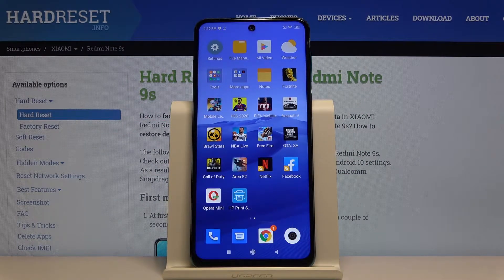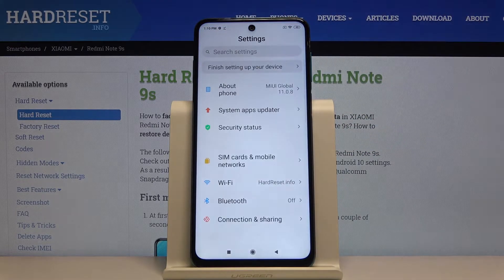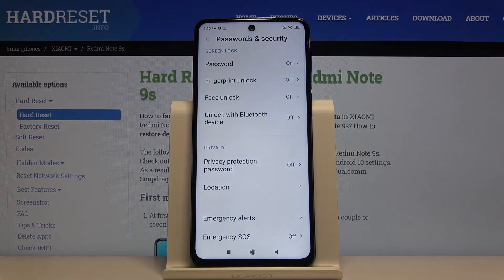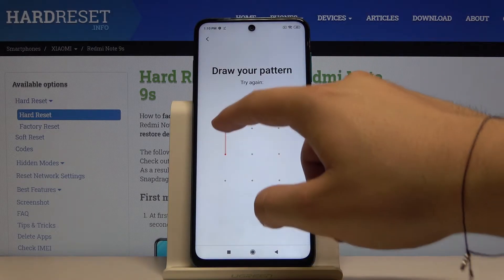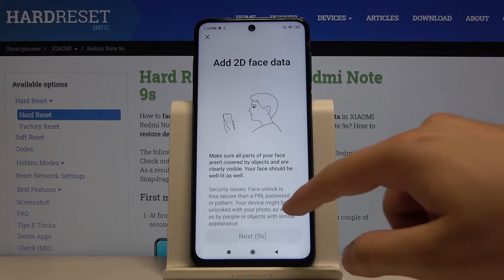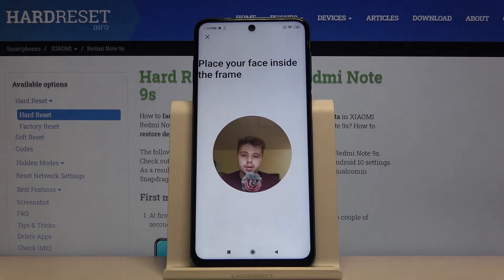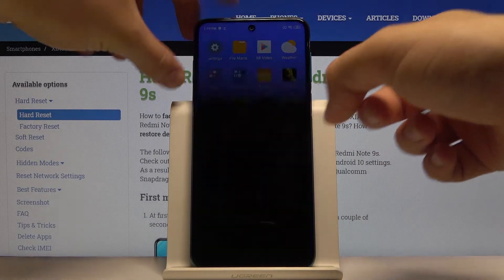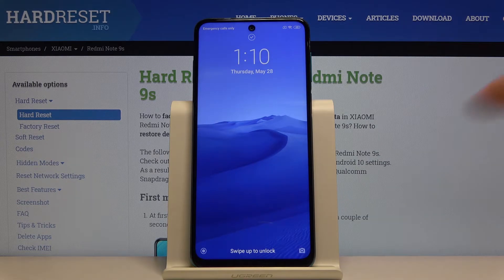How to Add Face Unlock to XIAOMI Redmi Note 9s – Use Face to Unblock Device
Did you know that you have the opportunity to unlock your XIAOMI Redmi Note 9s with your face? Amazing, right? Let's start! We would like to show you how to open the screen lock's settings in XIAOMI Redmi Note 9s and show you how to properly scan the face. This is one of the most advanced screen lock methods, so it's worth to check this out.